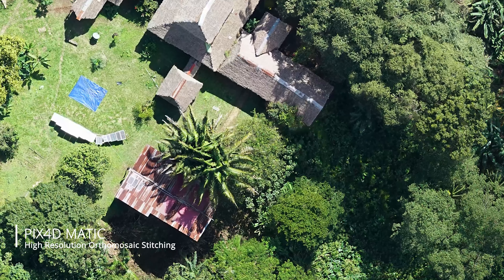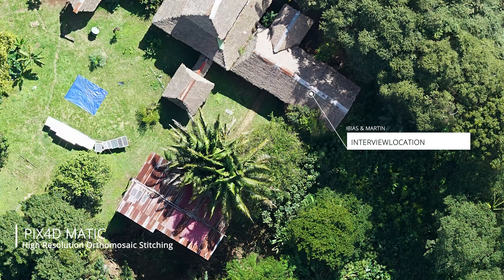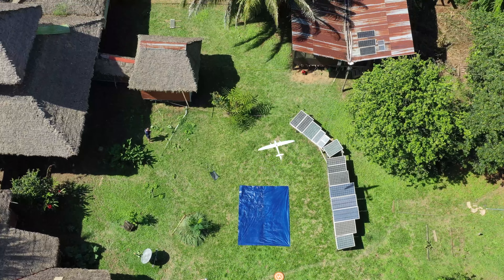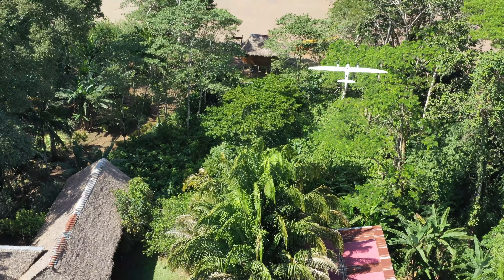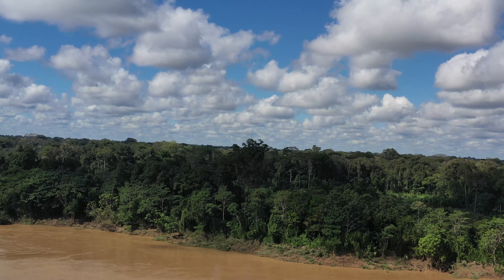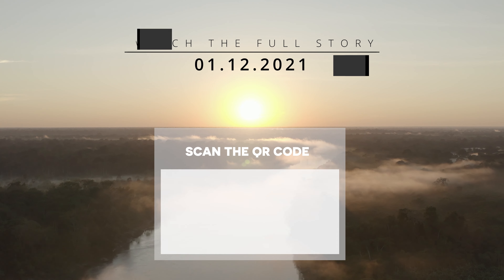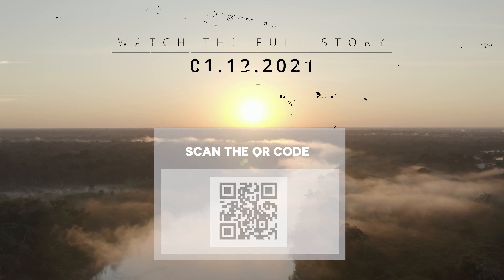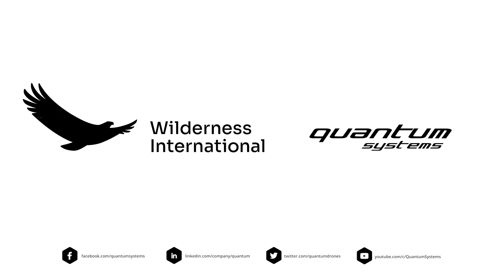Mapping Rainforest with 42MP | Trinity F90+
Our Trinity F90+ was equipped with the Sony rx1 and gave us very high resolution composite images. These photos are used to illustrate rainforest for potential supporters and forest sponsors for Wilderness International.